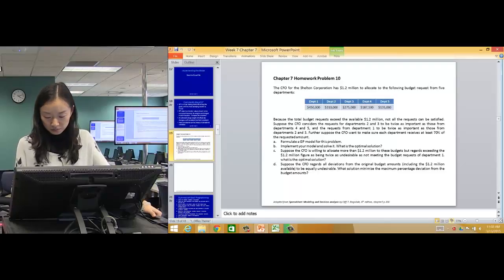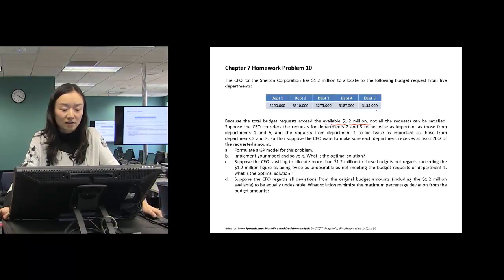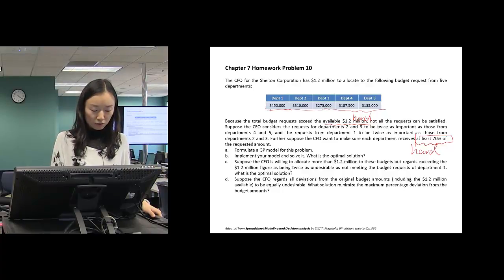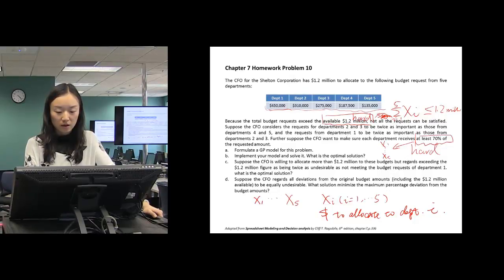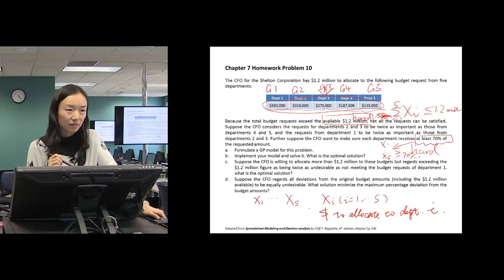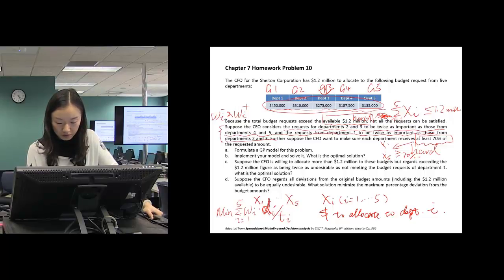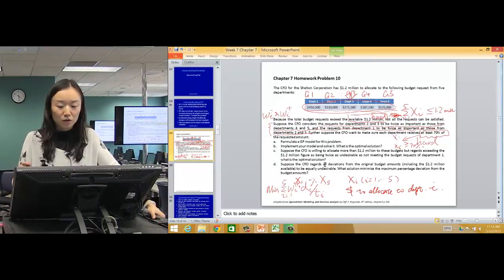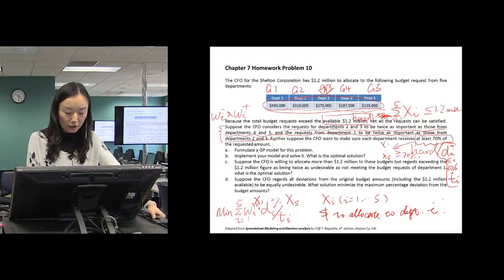Operations Research--Goal Programming Homework Assignment Hint